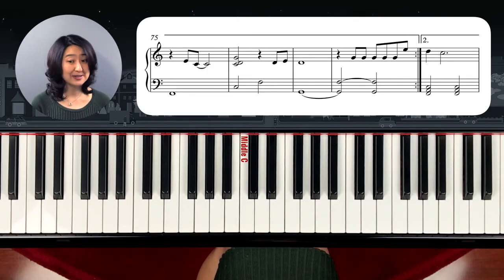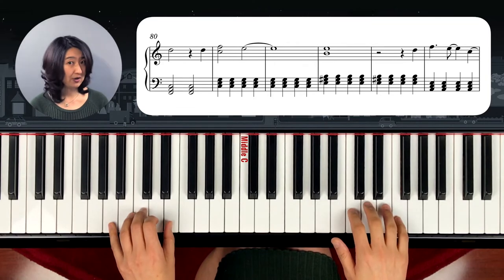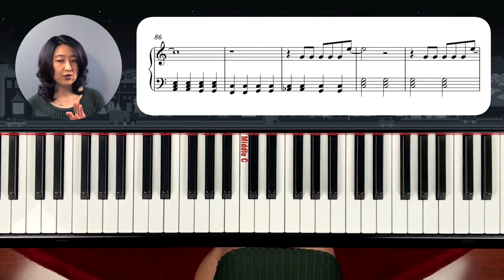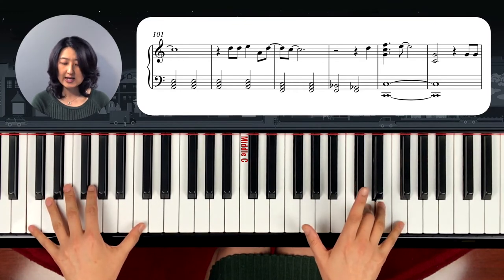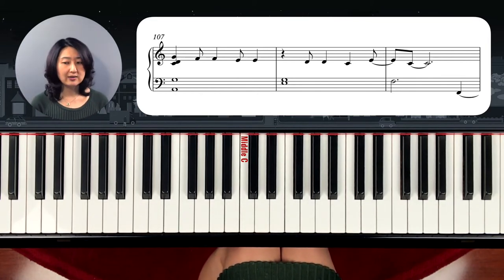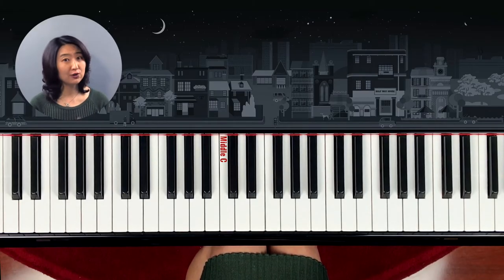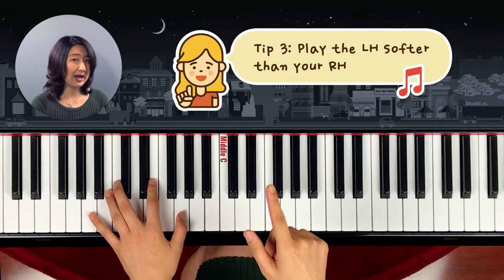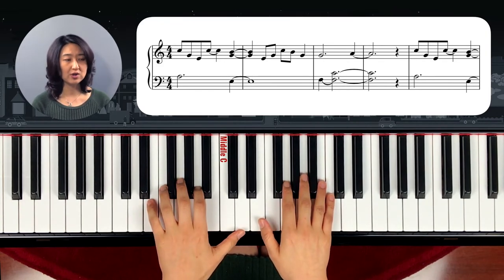[Piano Tutorial] Drama "My Mister" OST "Grown Ups" by Sondia_Part 2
This is the 2nd part of the song.
녹화는 오래전에 마쳤지만 집이 침수되어 영상 편집작업에 차질이 생겨 늦었습니다. 기다려 주셔서 감사합니다.
Sorry for late up load. The recording was finished a month ago but because of the flooding in our house, the editing process got delayed.

Arranged the song in key of C with easier rhythms.
This video shows how to play note by note from the beginning part to the first refrain.